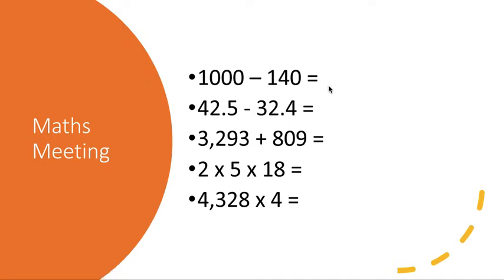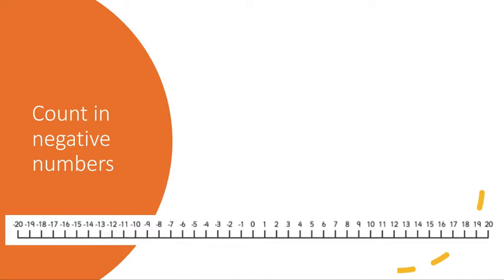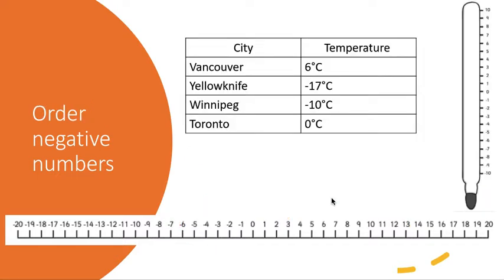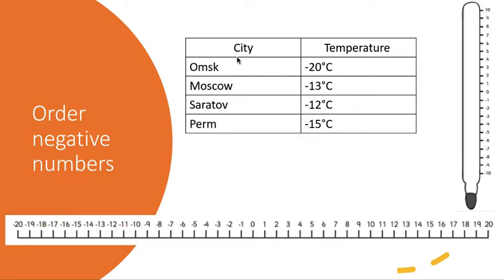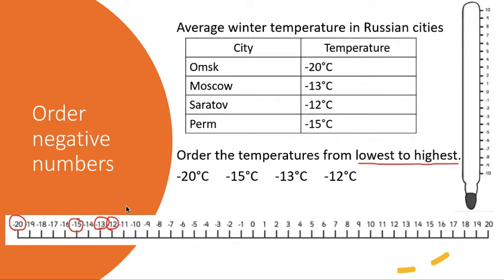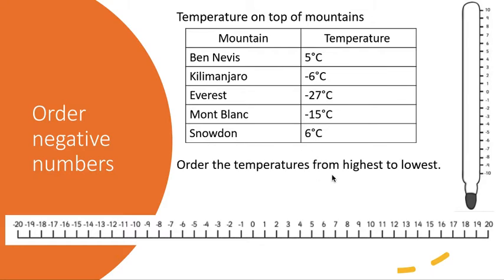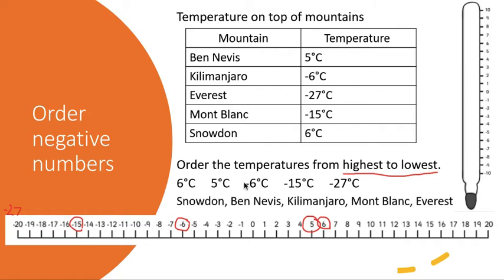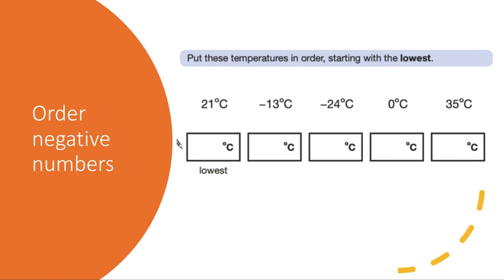Maths- Negative Numbers Session 2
For this you will need a piece of paper and a pencil. There are three activities for you to complete at the end.
Upload to Class dojo for dojos!